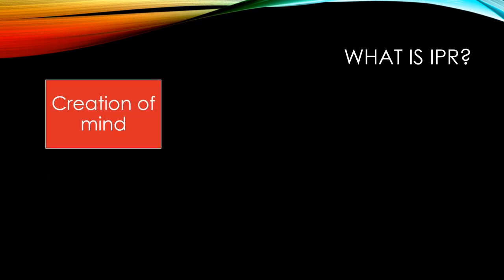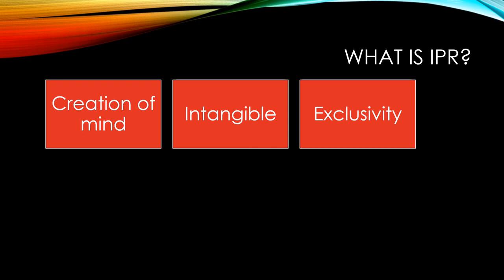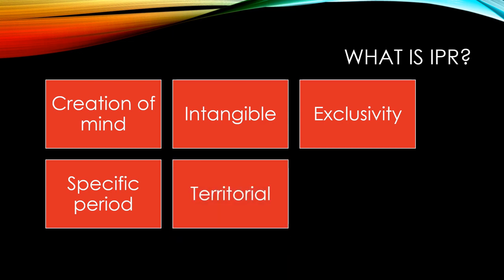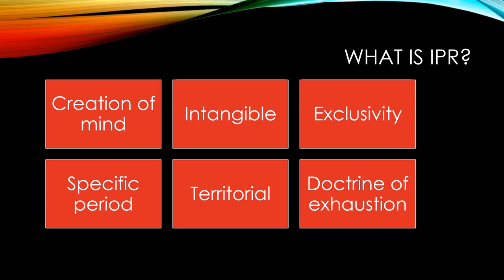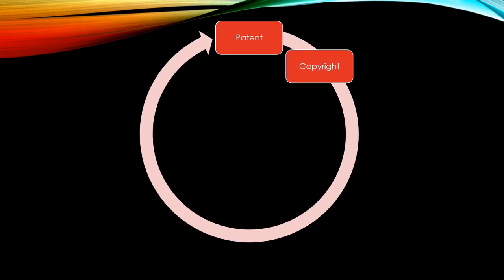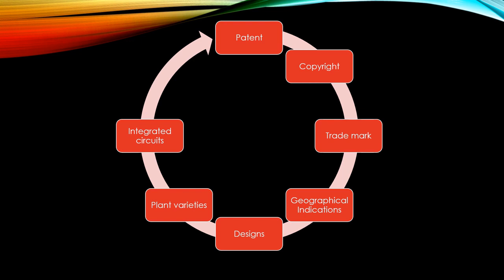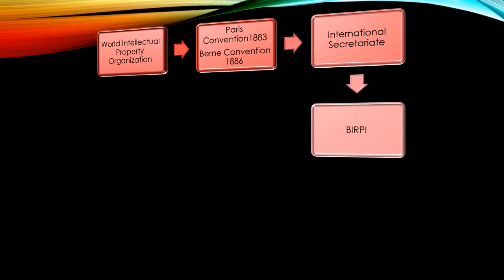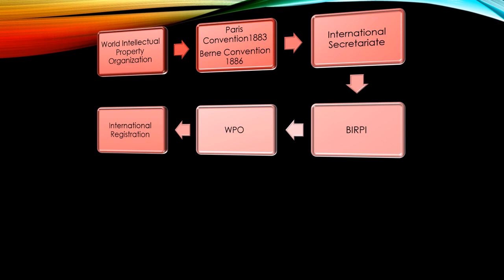Intellectual Property Rights- An introduction part 1/Law for beginners/ Dr. K. K. Sunitha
A simple introduction in English  to the topic of Intellectual property Rights. This is the part 1 in the video series covering all aspects of IPR in detail.